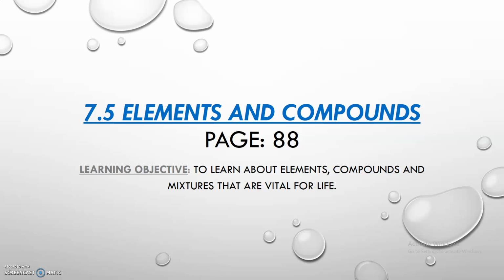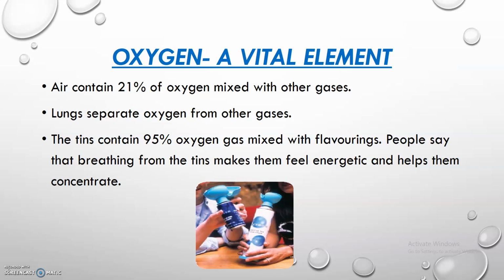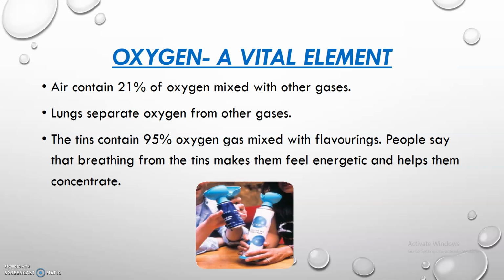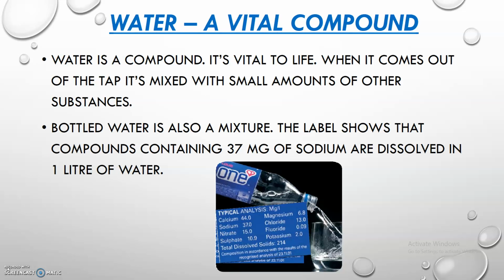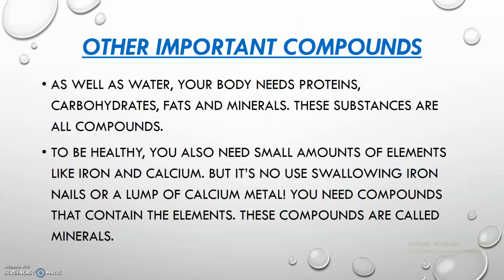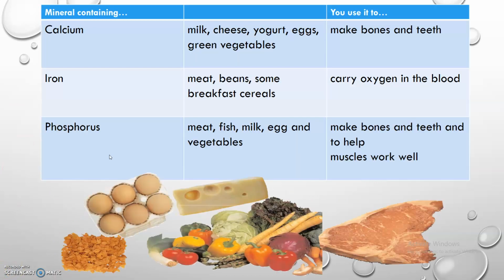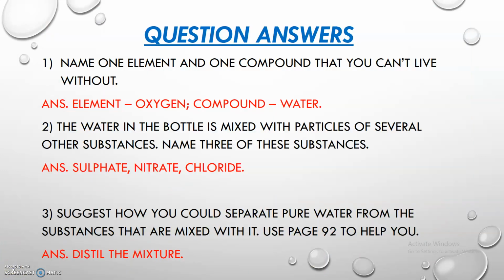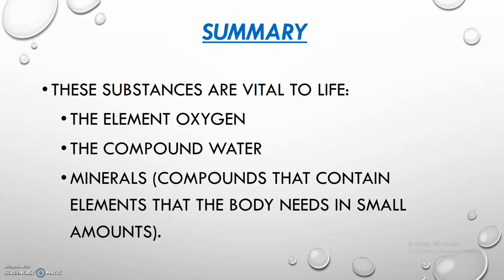SCIENCE Grade 7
7.5 Elements  and Compounds